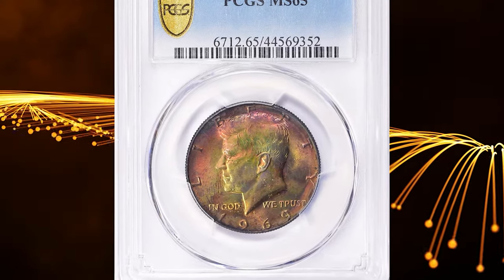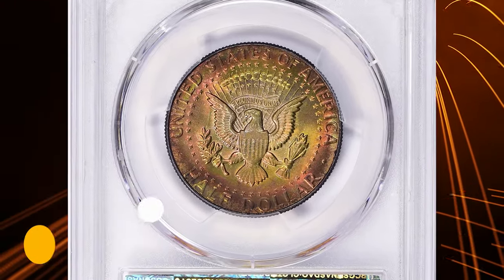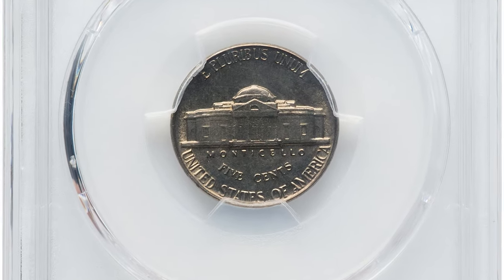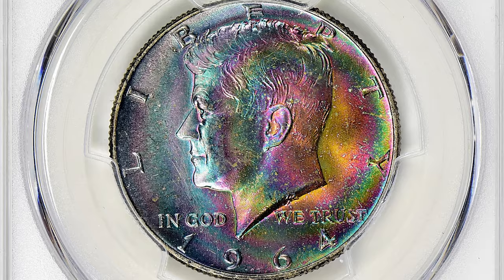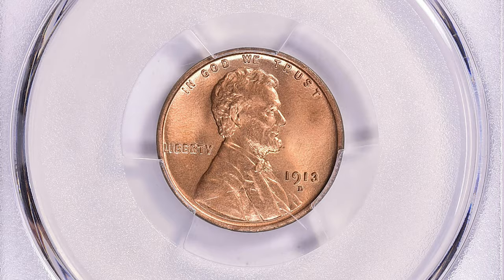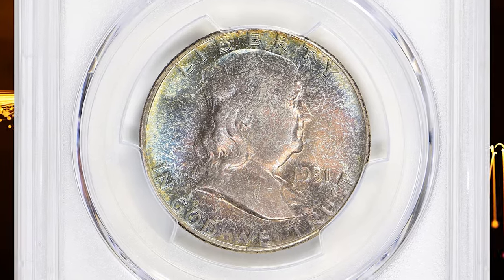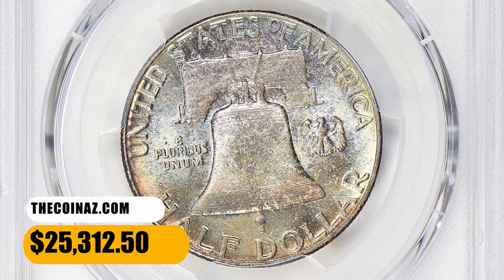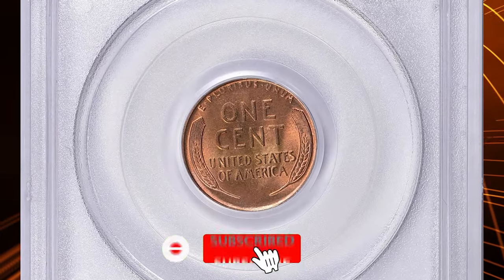7 Super Rare Coins Worth Big Money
Curious about the value of super rare coins? Watch this video to uncover the secret value behind these unique collectibles. Discover the stories and history behind these hidden treasures!